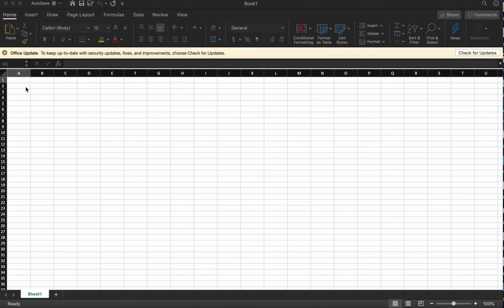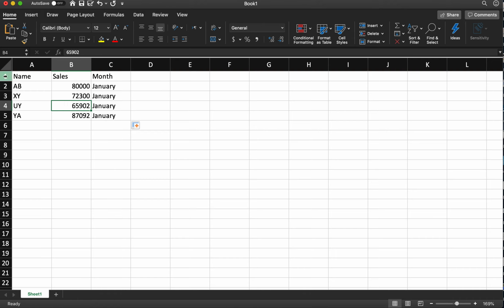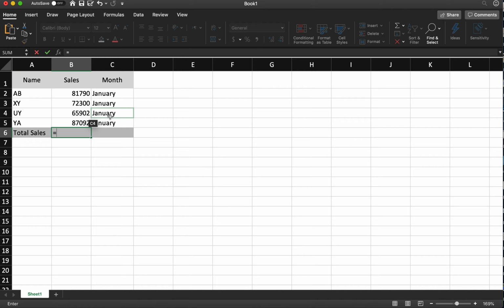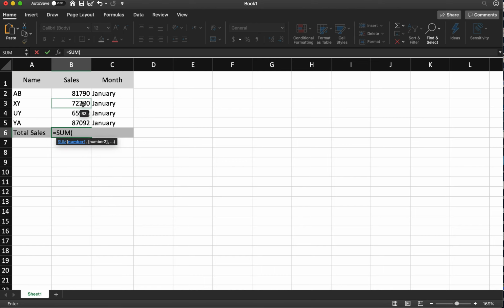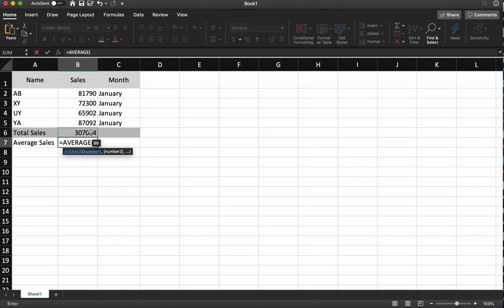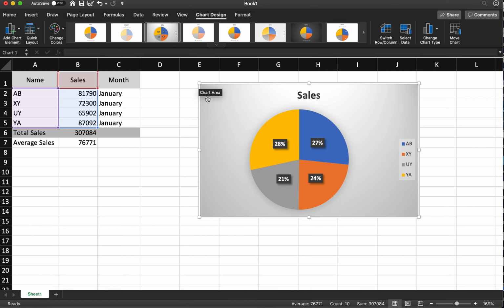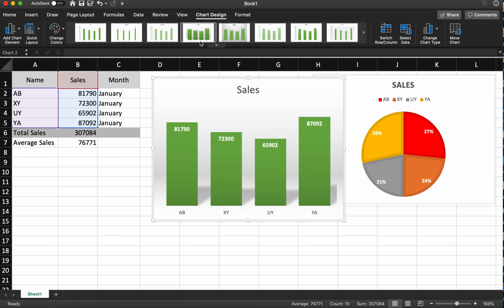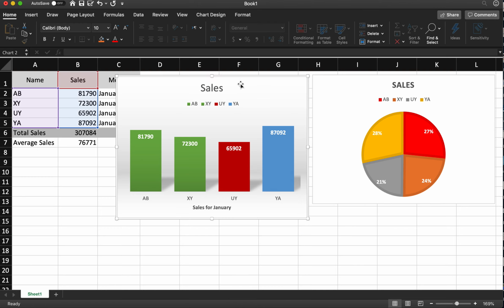SUM formula, Average Formula and Graphs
This videos goes over SUM and Average Formula and how to insert graph